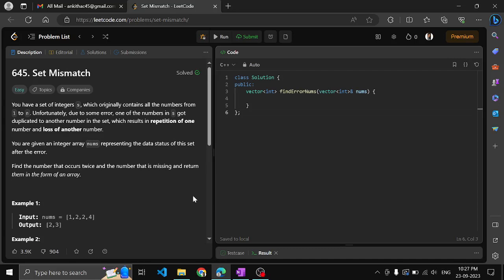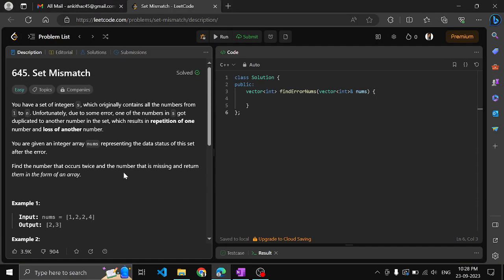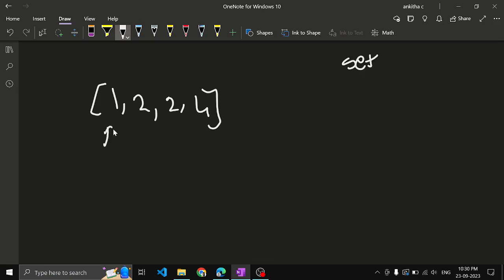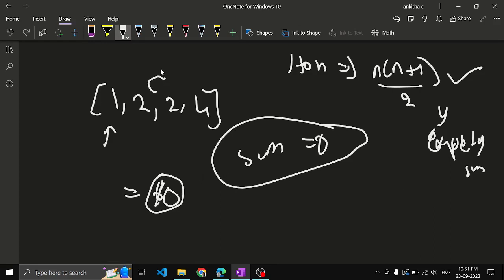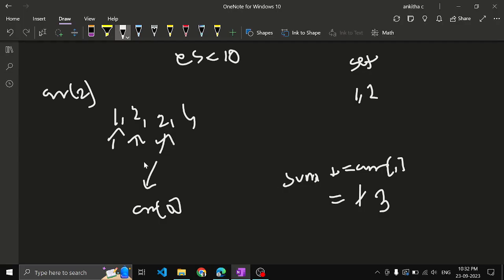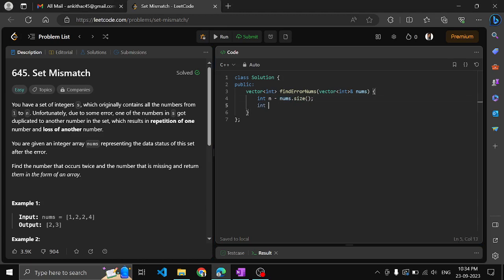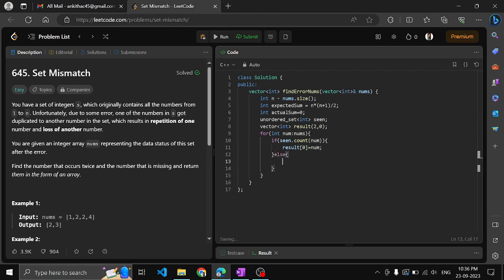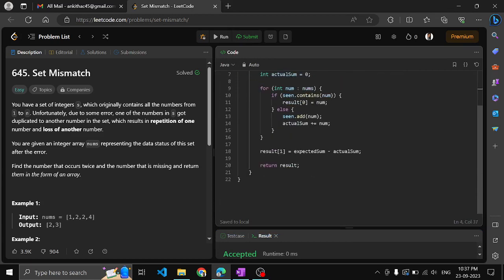LeetCode 645 : Set Mismatch || EASY || C++ || JAVA || Detailed Solution